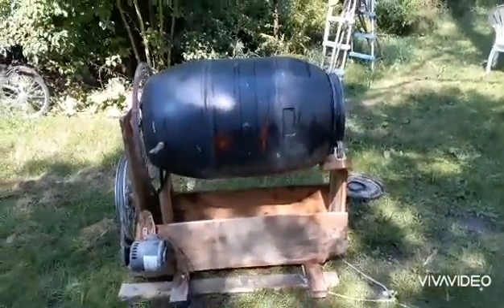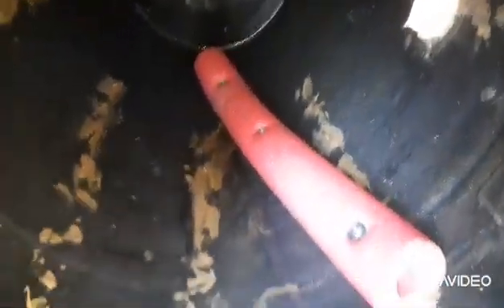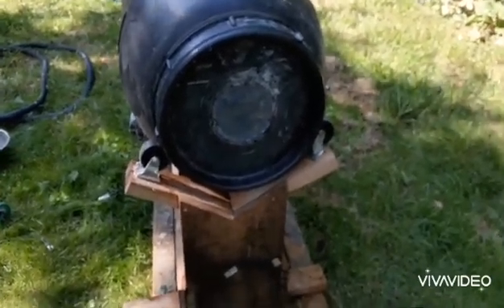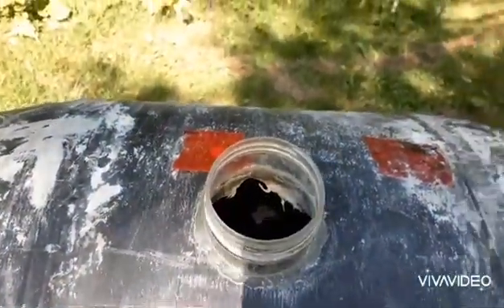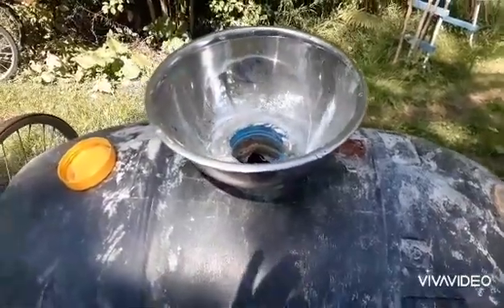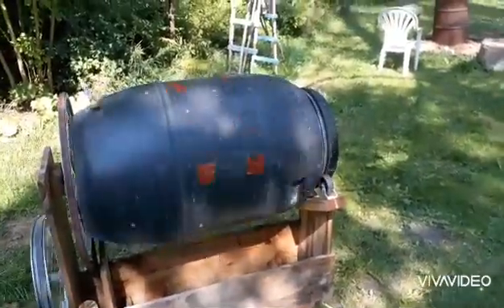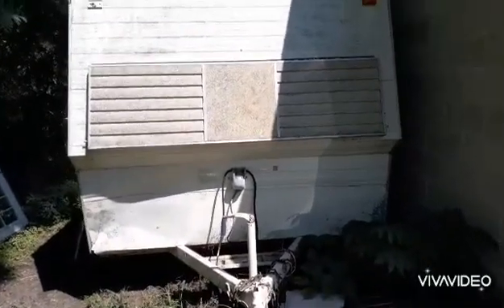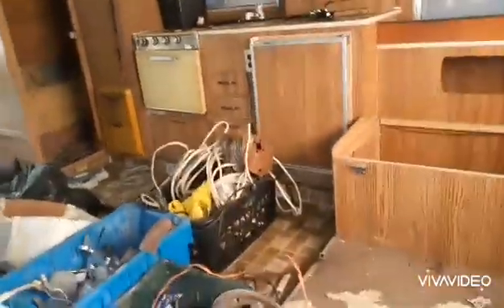Aircrete mixer explained and exciting new project!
Crude aircrete mixer explained with some details.  Follow me as I rebuild a a 14' camper trailer using steel studs and aircrete as the main structure...